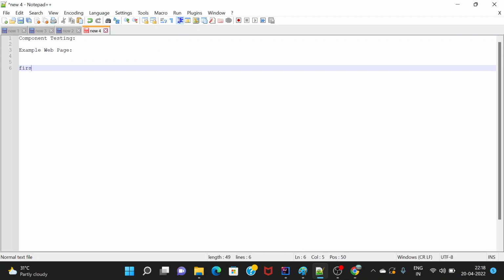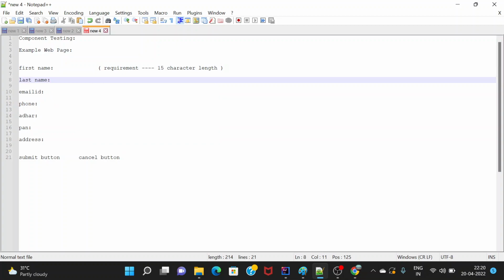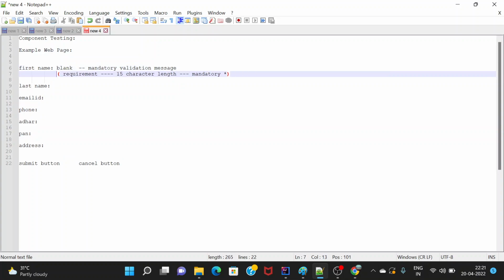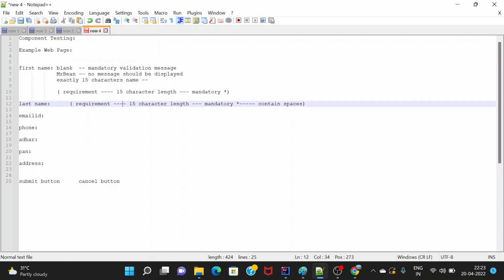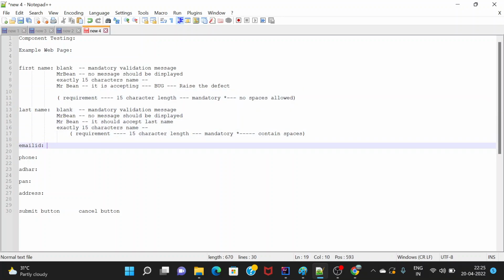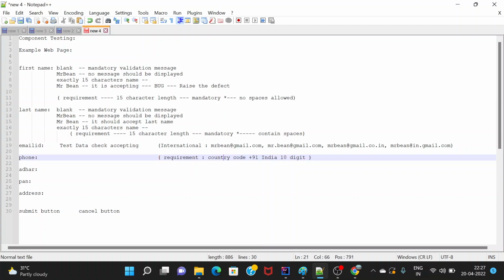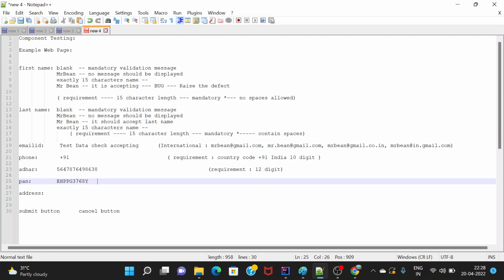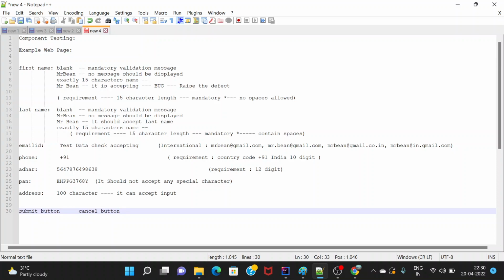BST -3 Component Testing in Software Testing | How to Start Career in IT for NON IT Engineers.